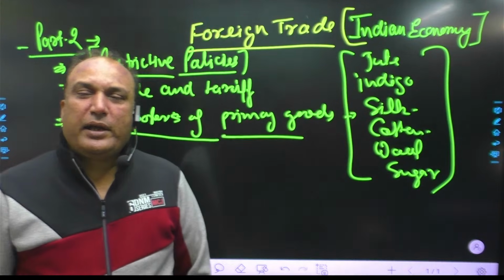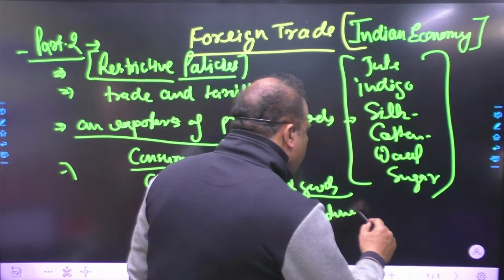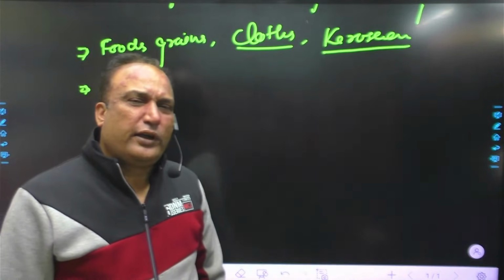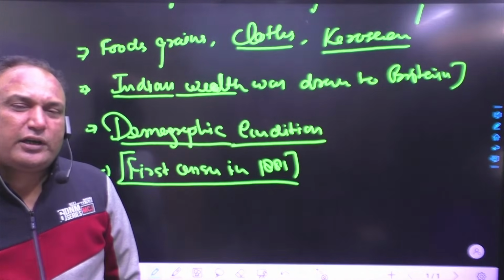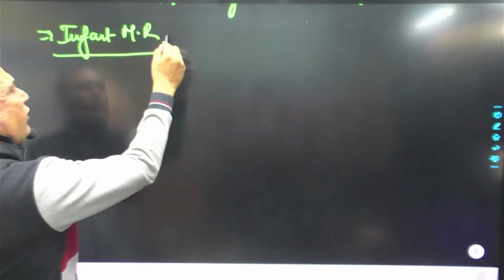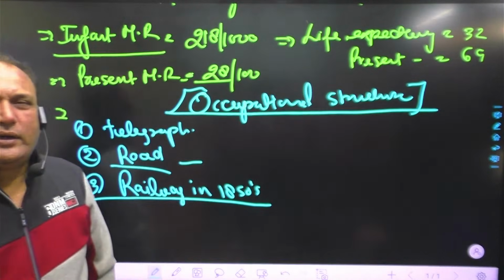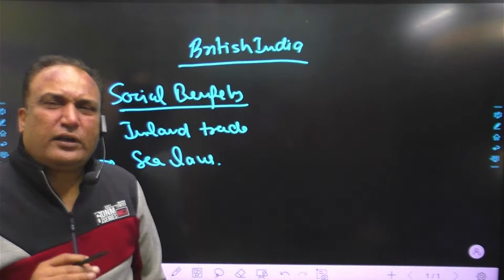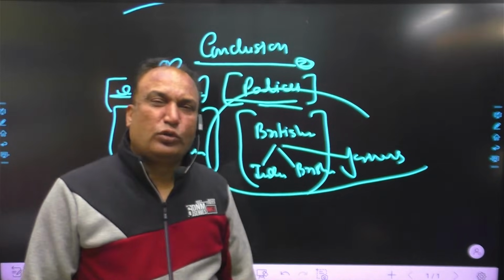Indian Economy on the Eve of Independence | Complete Explanation | Class 01 | Pankaj Agnihotri Sir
Indian Economy on the Eve of Independence | Complete Explanation | Class 02 | Pankaj Agnihotri Sir
👥📲 𝐎𝐮𝐫 Courses:📲

📚 बैच प्रारंभ :-  Allahabad High Court
👥📲𝐅𝐨𝐫 GS Champ Creators 𝐮𝐩𝐝𝐚𝐭𝐞𝐬 𝐟𝐨𝐥𝐥𝐨𝐰 𝐮𝐬 𝐚𝐭:📲

🆘 Helpline Connect🆘
☎ साथियों,
📢किसी भी प्रकार की सहायता के लिए आप Vidya Creators के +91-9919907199 पर कॉल कर सकते हैं।
📍 𝗔𝗱𝗱𝗿𝗲𝘀𝘀 : Kapoorthala Aliganj, Lucknow